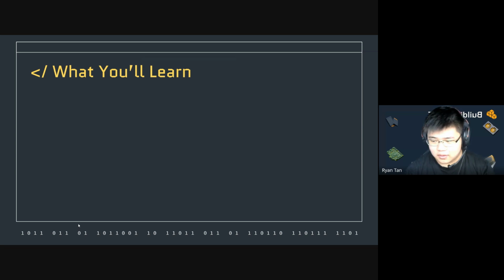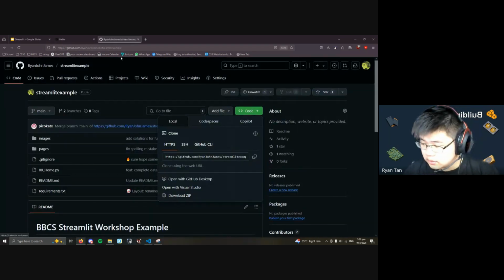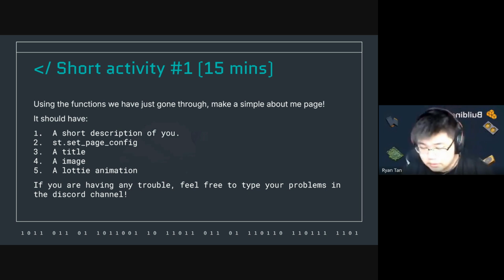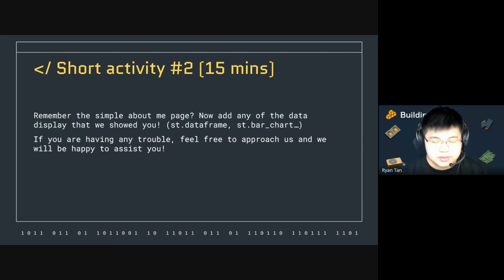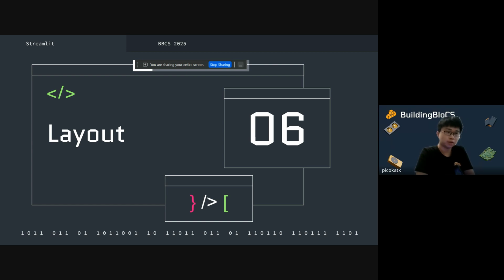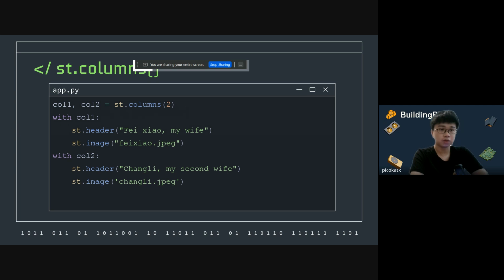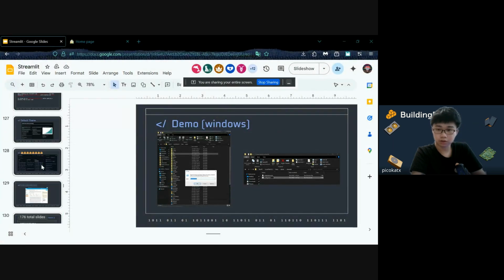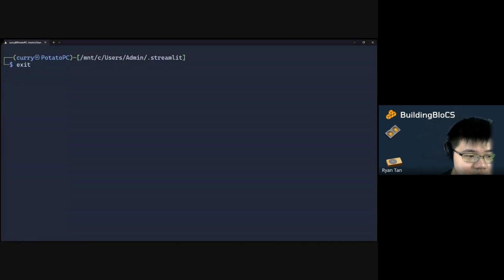Streamlit - Workshop Playback | BuildingBloCS 2025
Streamlit Workshop was conducted on 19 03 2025, 1:00 PM - 4:00 PM.

Produce stunning data displays with a few lines of code! Create blazing data applications in Python that skyrocket from setup to deployment with barely any effort.

Prerequisites:
1) Laptop with the latest version of any browser, and with Streamlit installed
2) Basic Python, Numpy & Pandas knowledge